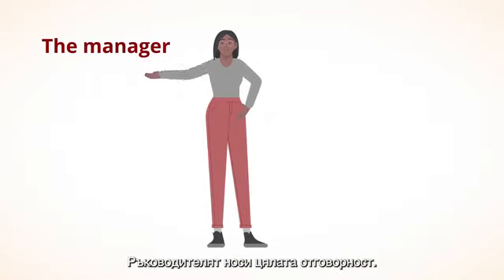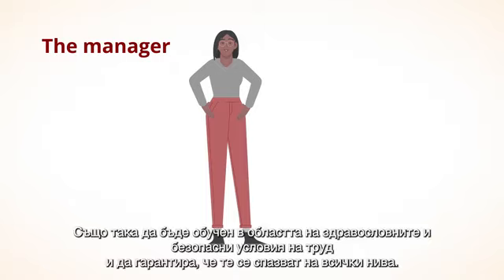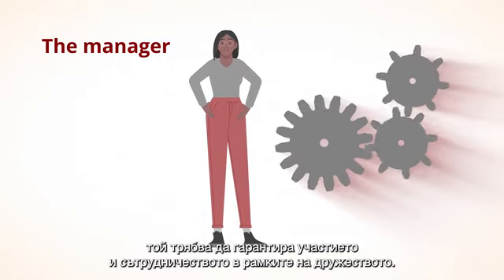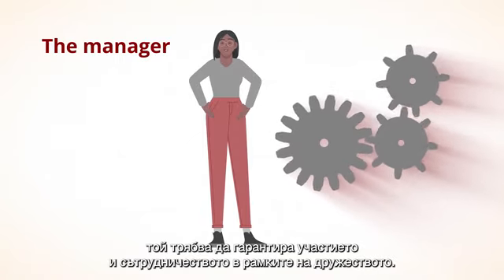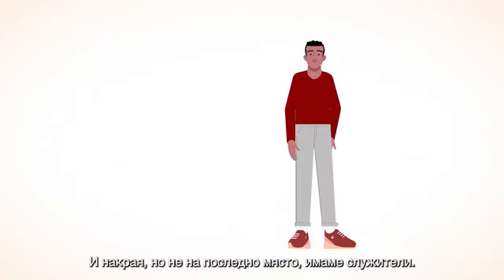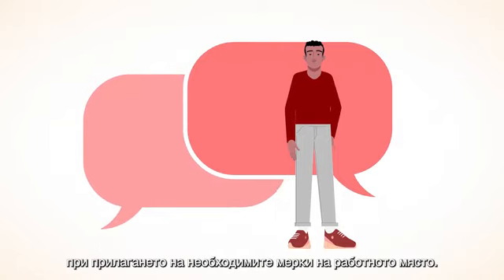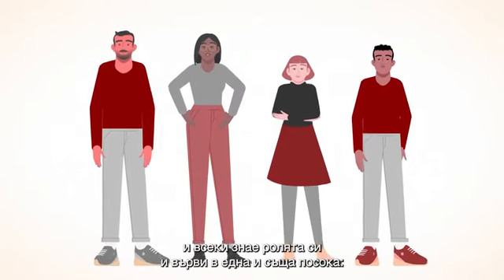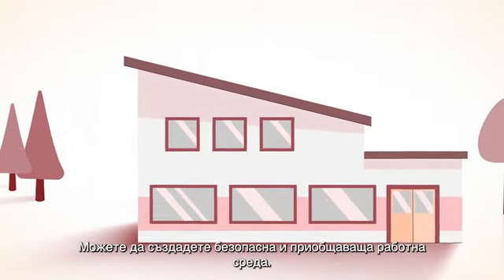Who is who PL